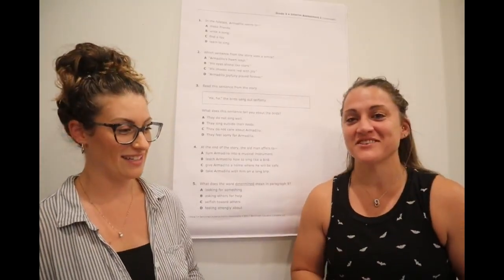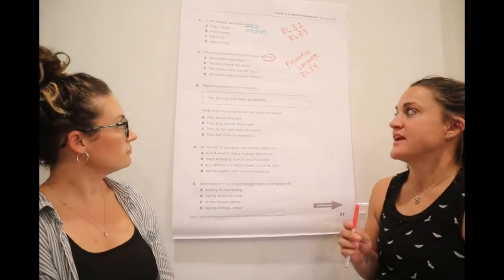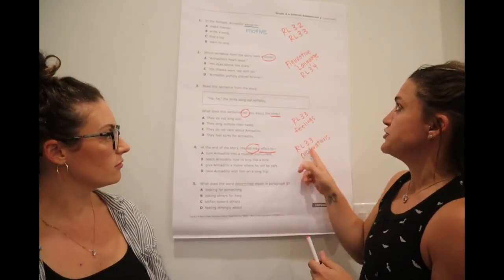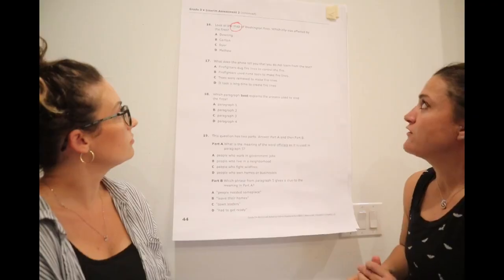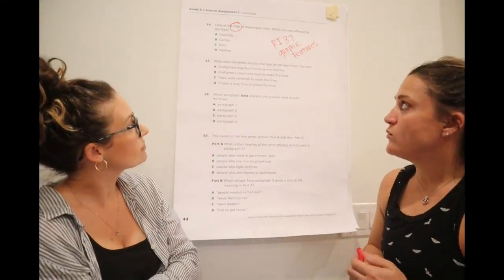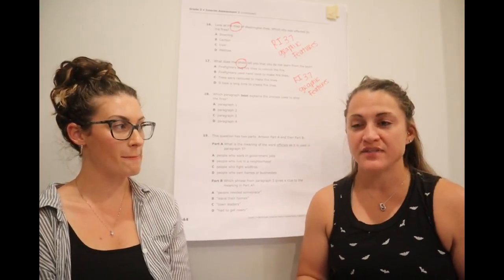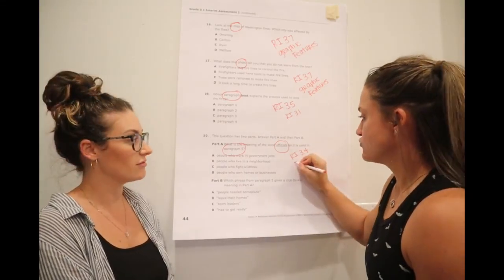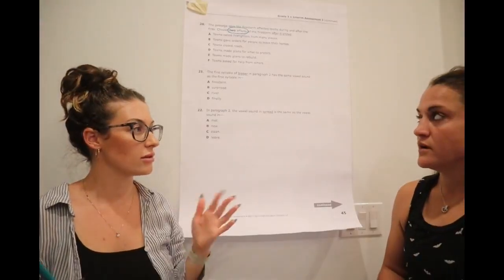Breaking Down Benchmark Assessments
Let's chat about ways to make the assessments more useful. We'll talk about how we can make the tests more understandable for students, ways to make time for them, and how to use the Interim assessments for tracking data and showing student growth throughout the year.

👍 To watch my Benchmark videos live, join me over in my Facebook Group: Benchmark Advance Planning, Organization, and Tips

✉️ Want to receive Five Days of Benchmark Freebies and stay up-to-date on Markers and Minions sales?